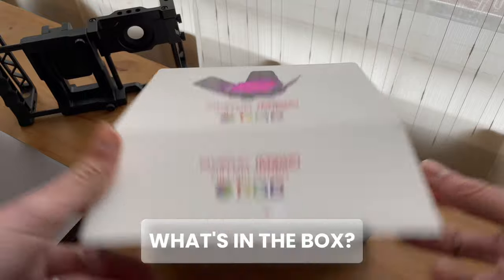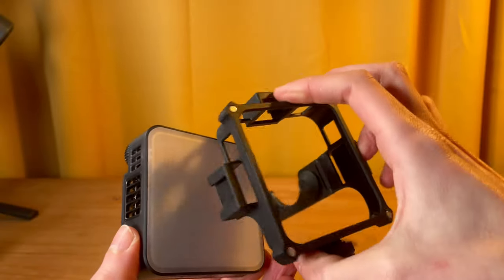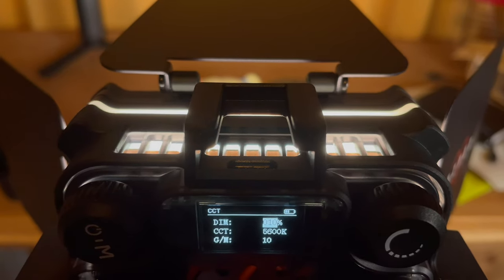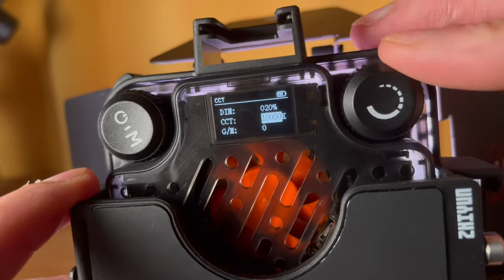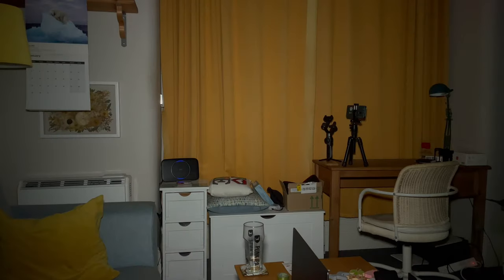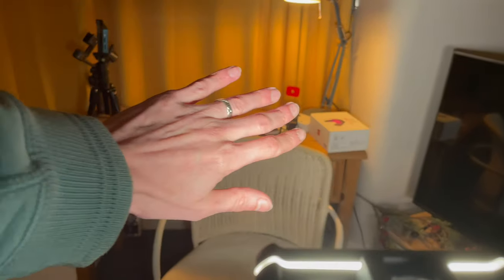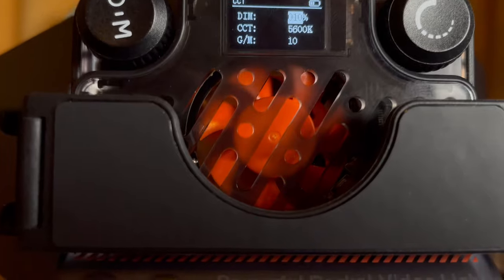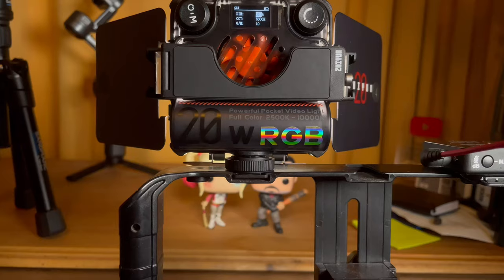ZHIYUN M20C RGB pocket light review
The Zhiyun M20C pocket light has a bucket load of features and it's impressed me enough to review it! Film lighting is so important to making anything look more professional and 'cinematic' so a RGB pocket light couldn't be more useful.

CHAPTERS:
00:00 Build quality
04:09 How bright is it visually
05:04 All scene lighting modes
07:08 Special feature and price
08:04 Two things you should know
09:17 Final thoughts